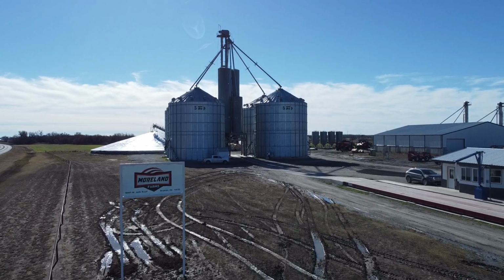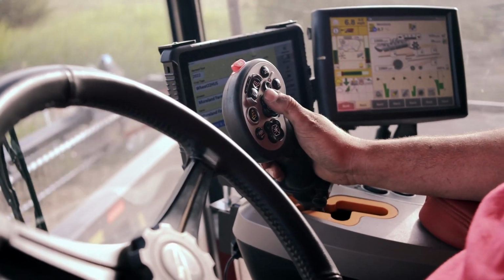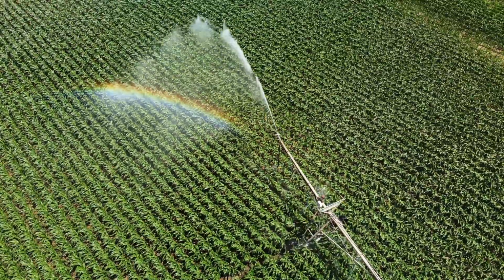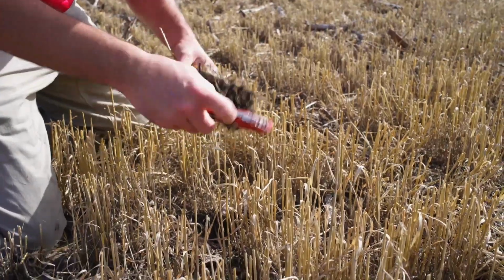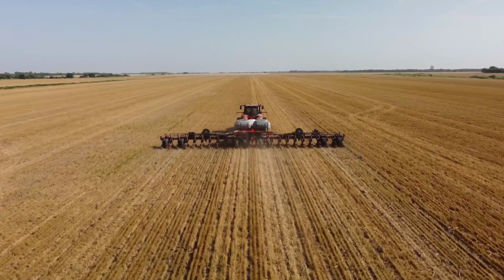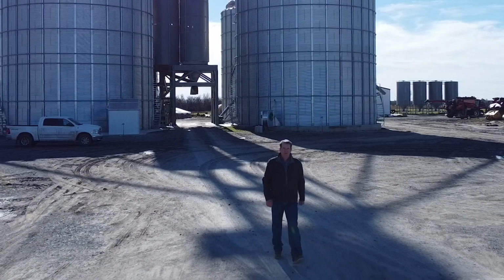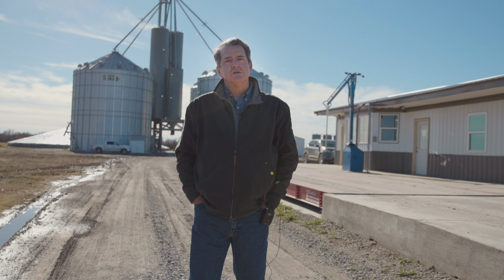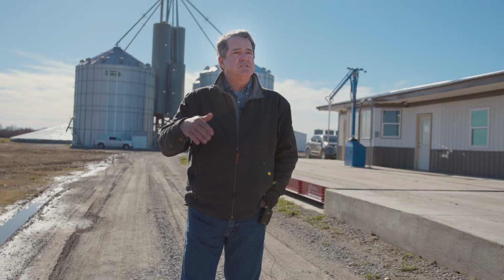Syngenta & Moreland Farms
2024 Syngenta. Important:  Always read and follow label instructions. Some products may not be registered for sale or use in all states or counties. Please check with your local extension service to ensure registration status.  Acuron®, AgriEdge®, Enogen®, GHX by Golden Harvest™, Storen™, and the Syngenta logo are trademarks of a Syngenta Group Company.